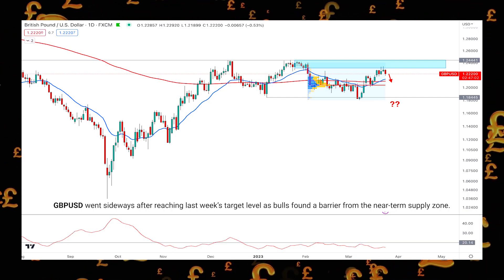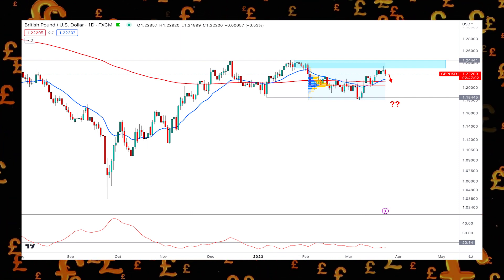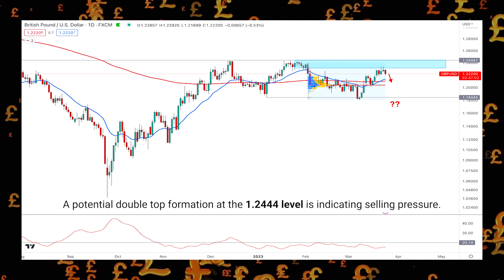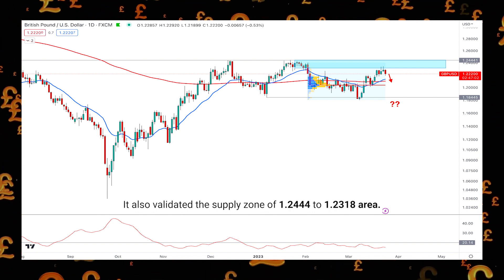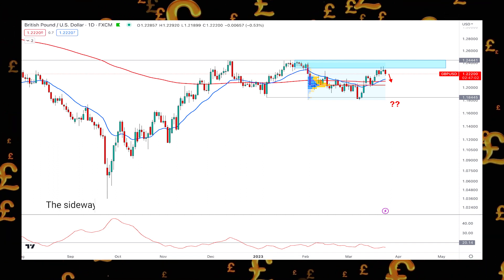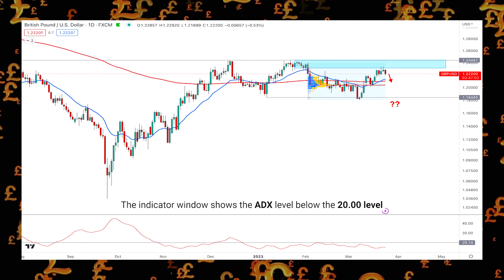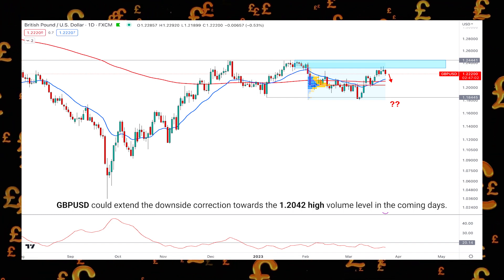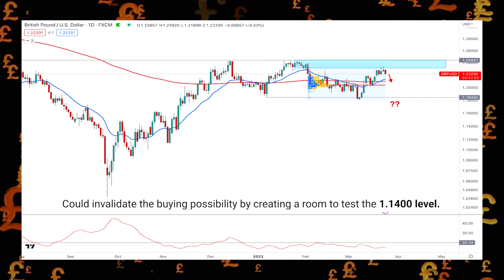GBPUSD Weekly Forex Forecast | GBPUSD Technical Analysis